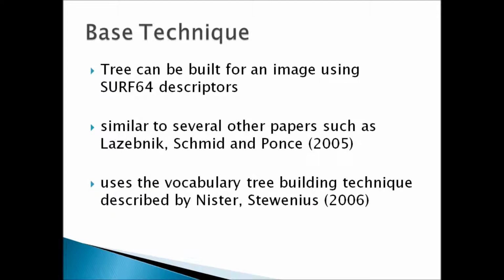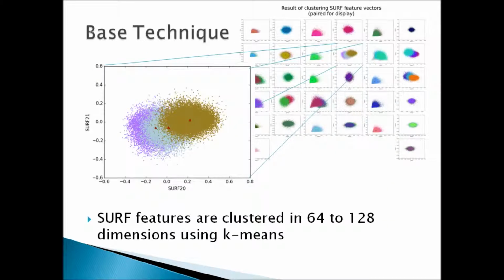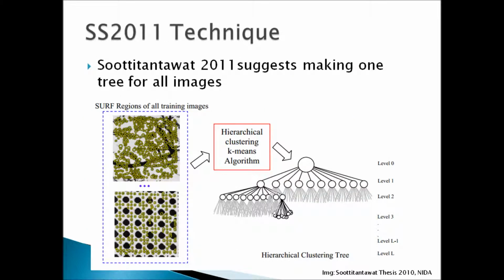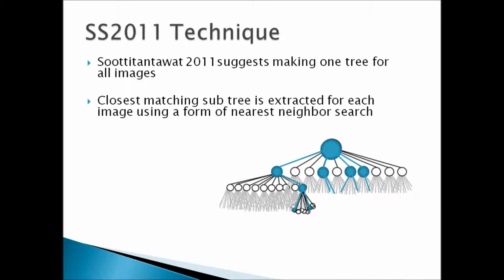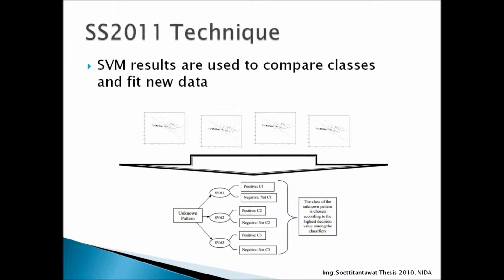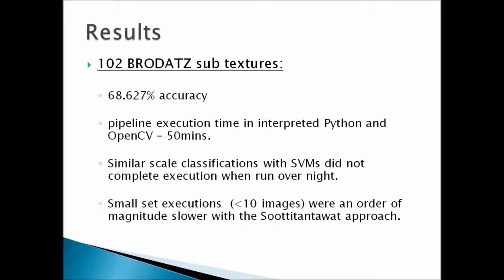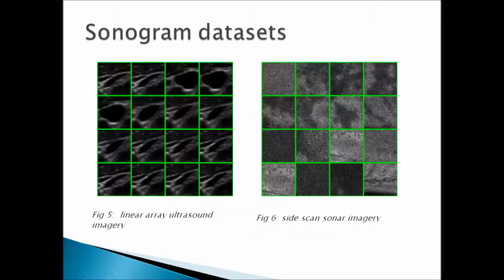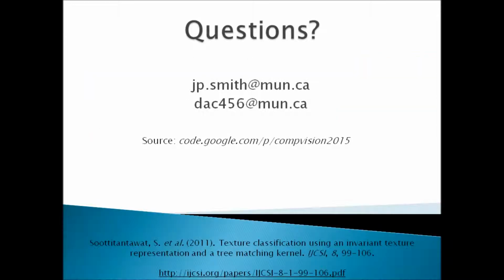Tree based texture matching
Project for Memorial University's ENGI9805 - Computer Vision

Daniel Cook, Jordan Smith, based on

"Texture Classification Using an Invariant Texture Representation and a Tree Matching Kernel“ by Somkid Soottitantawat and Surapong Auwatanamongkol IJCSI International Journal of Computer Science Issues, Vol. 8, Issue 1, January 2011 ISSN (Online): 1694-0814